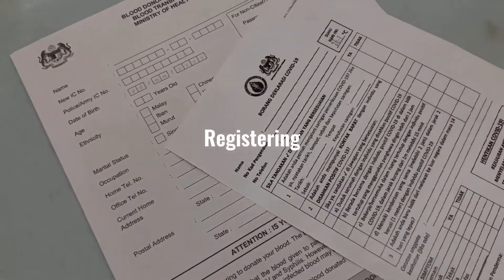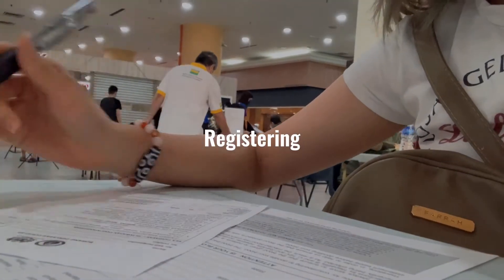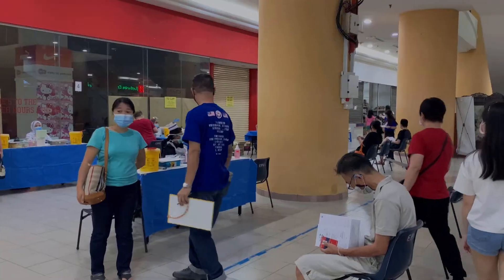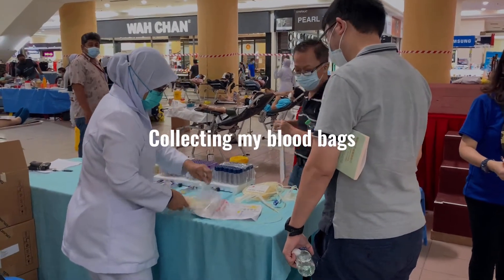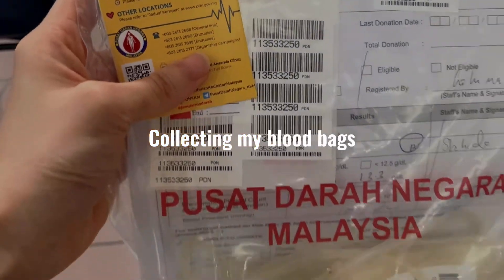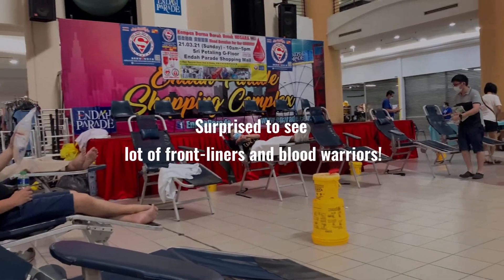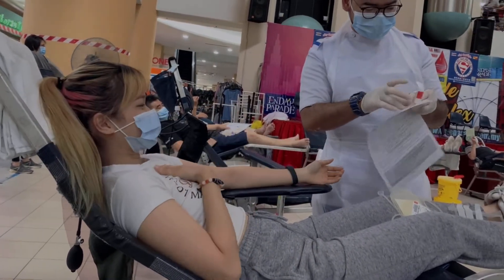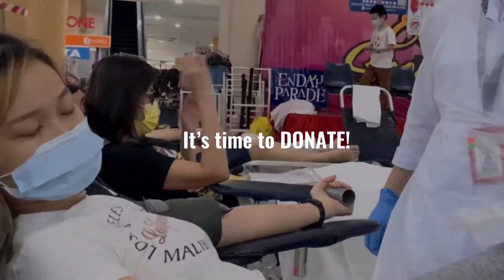THE GIFT OF LIFE - First blood donation ever!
Do you know 1 blood donation could save up to 3 lives? Yes. This video is about my first blood donation at Endah Parade, Sri Petaling, Malaysia.

Donating blood is one of the most precious gifts you can give to another person. When you donate blood, you give the gift of life. A decision to donate blood can save a life, or even several if your blood is separated into its components — red cells, platelets and plasma — which can be used individually for patients with specific conditions.

✅ Stimulates Blood Cell Production
✅ Helps to reduce risk of heart attack and cancer
✅ Helps to maintain healthy liver and iron level

Lastly, the joy of 𝗦𝗔𝗩𝗜𝗡𝗚 a life! There is no substitute for blood. Nor is it manufactured. Only a human body can manufacture this magic, precious liquid. It's time to roll your sleeves and save a life - including yours.